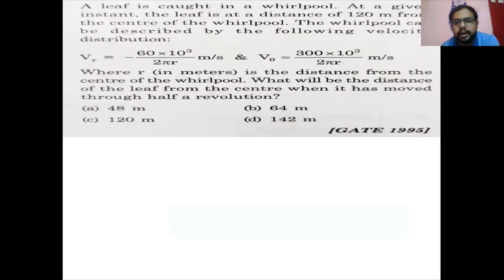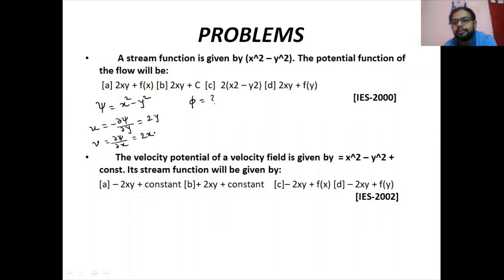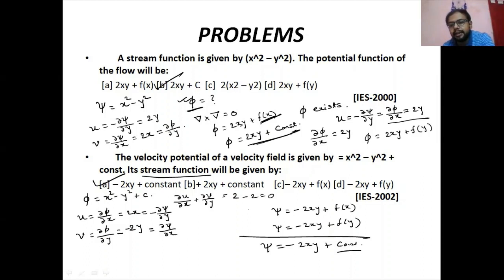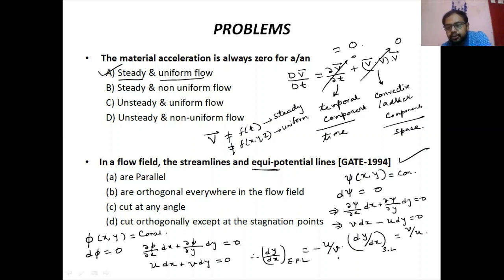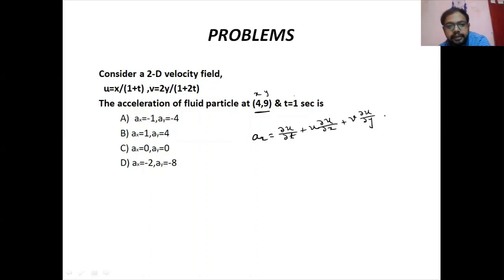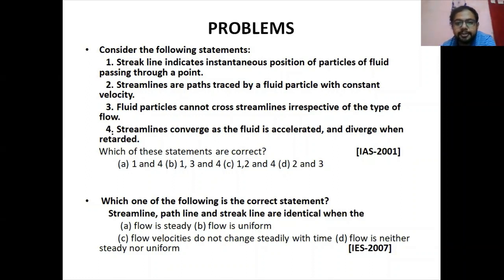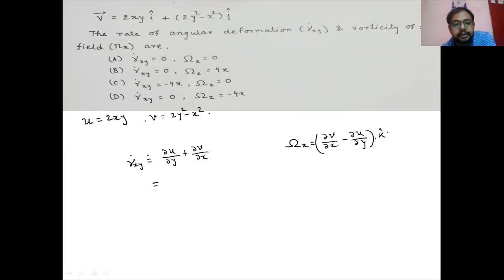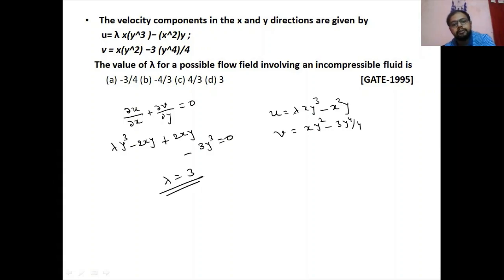Lecture-37 | Problem Set-2 | Fluid kinematics | Fluid Mechanics | GATE & ESE Mechanical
Module:- Kinematics of Fluid
Discussed Topic:- Problems Set-2( Kinematics of fluids)